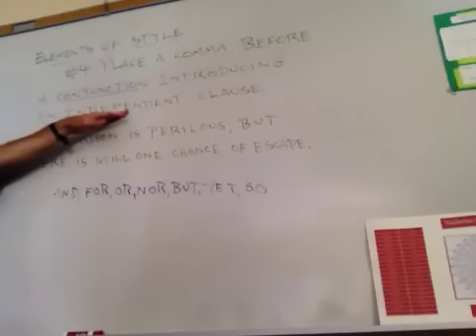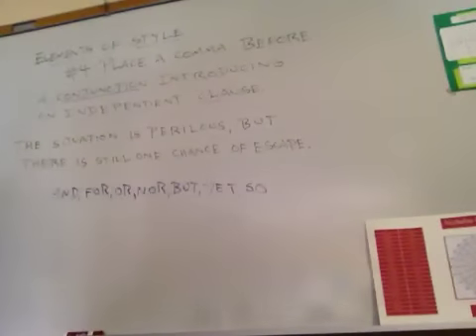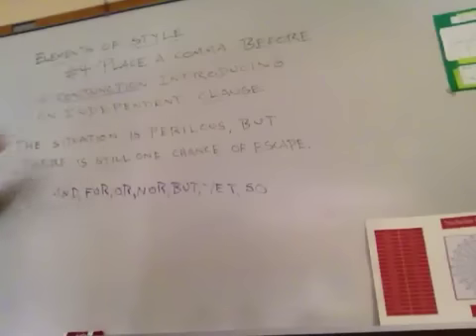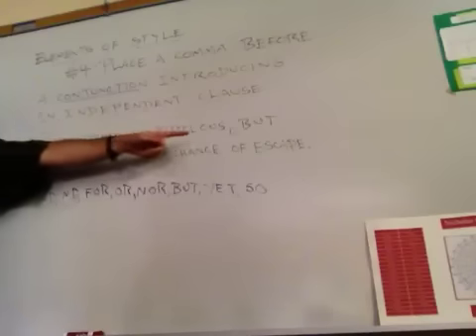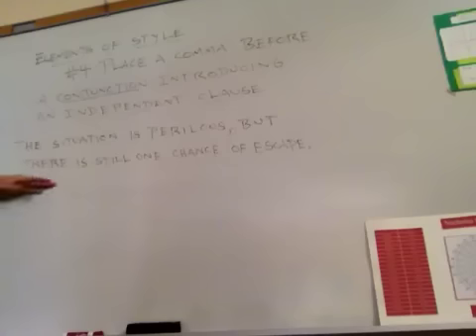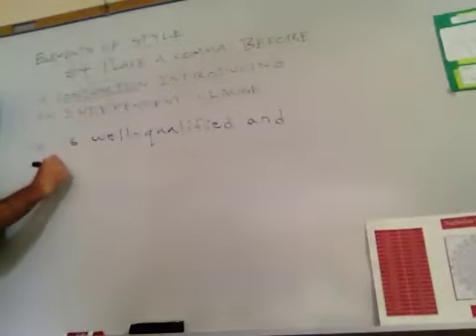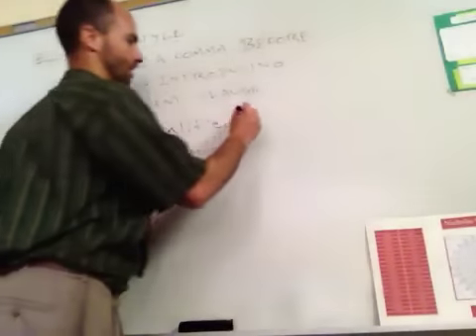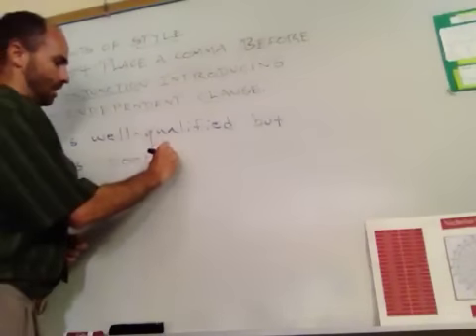Elementary Rules of Usage #4